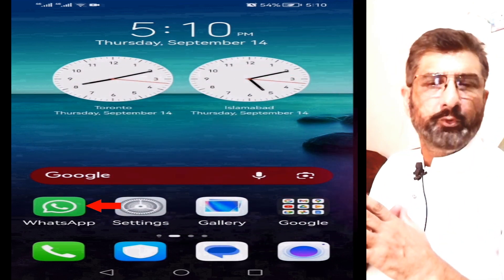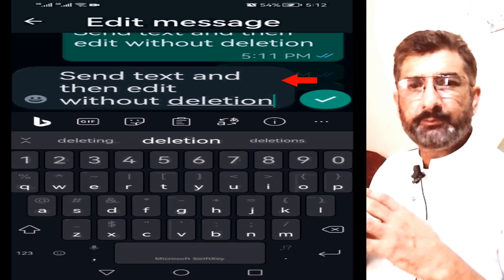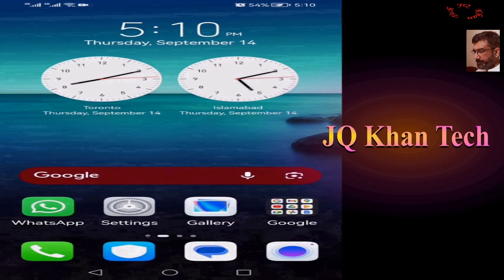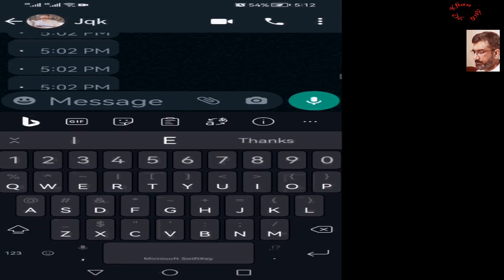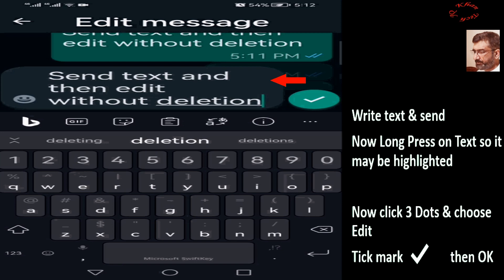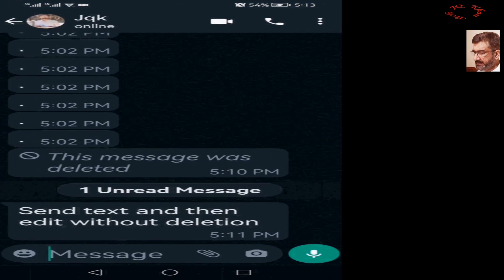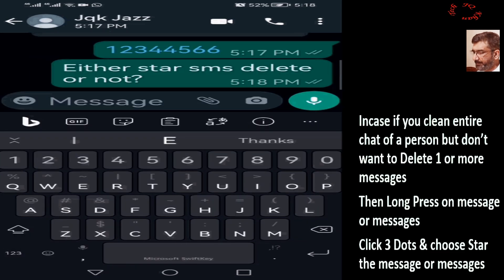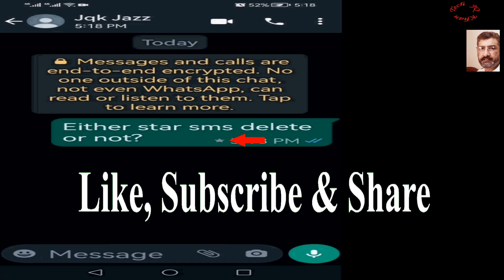How to Edit Whatsapp Message After Sending Or Edit Already Sent Message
Most of the time we sent message on whatsapp to others number & later on we finds some mistake in our already sent message/ sms. Resultantly, or conventionally what we do we simply delete the message or press delete for everyone. Through that way an icon appears of the deleted message in both mobile numbers i.e. sender & receiver. The icon not only looks odd but also the receiver (side/ person) ask question/ query to the sender (side/ person) that why you deleted your sms or ask the sender what was written sms/ message you deleted?
To avoid this and deletion I shared in this video the method through which you can simply edit your already sent sms/ message on whatsapp. Following steps are needed to edit the sms first is convention method described as discussed above and last is the latest method of editing an already sent sms:-

Edit already sent message:-
 Long Press on Text so it may be highlighted
Now click 3 Dots & choose Edit
Tick mark & then OK
Deleting already sent message:
Now click 3 Dots & select delete for everyone

Sending Emoji:-
You can also add Emoji by long pressing & select emoji Or press + sign & choose any other icon or shapes your desired
To check deliver report of a particular sms:
Long press the message & click 3 Dots now choose Info
You will see Delivery Report
To clean chat box automatically and periodically:

Auto Clean Chat Box:-
Open person chat box & click 3 Dots then choose Disappearing Messages
Select any one, 24 hour or 7 day or 90 day or OFF

To Off Auto Clean Chat Box:-
Select OFF

To save a single or multiple messages from auto deletion:
Incase if you clean entire chat of a person but don’t want to Delete 1 or more messages
Then Long Press on message or messages
Click 3 Dots & choose Star the message or messages
Now select 3 Dots & select More then choose Clear Chat
All messages will be deleted but Star message will not be deleted
How to Delete text & how to Edit already sent text in Mob